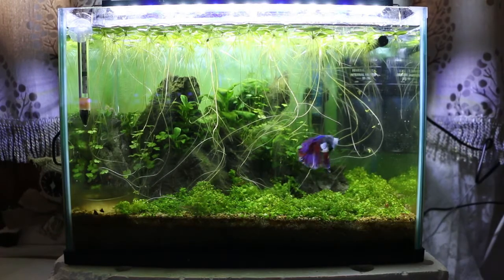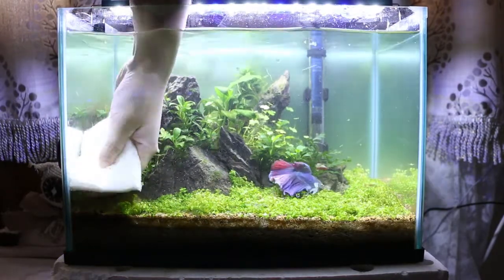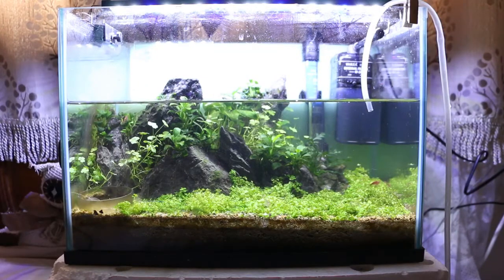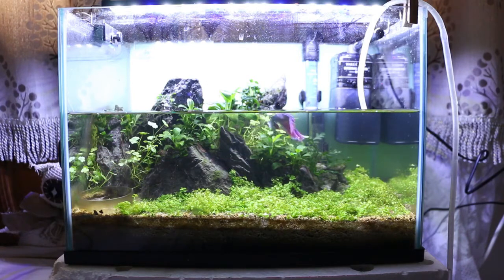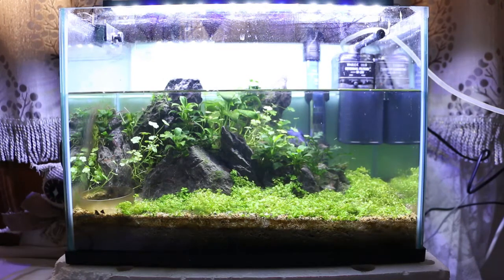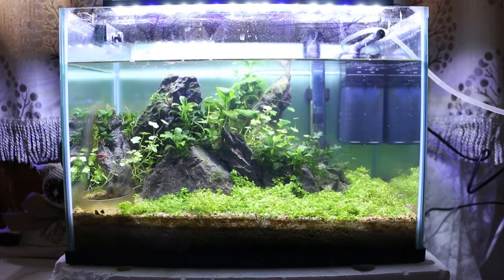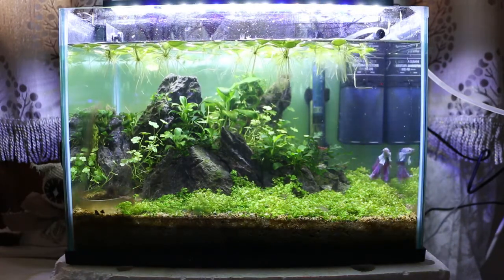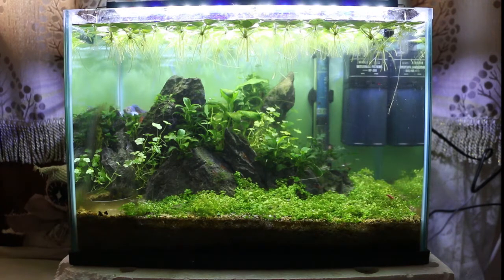DIANTHUS | 2 Months Later [26/04/2017]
Two months after set up, and it's time to update and show you some of my maintenance for this aquascape! Hope you like my terrible voice, I'm still sick. ;(

Set up details:
5 gallon / 20 litre aquarium
No CO2
10watt LED light
Dose seachem flourish (comprehensive and flora viv grow (nitrogen)

Live stock:
Betta splendens var. HM EE
Neocaridinia davidi var. red cherry

Plants:
Limnobium laevigatum (Amazon frogbit)
Bolbitis sp.
Anubias nana
Anubias nana var. petite
Hydrocotyle tripartita
Micranthemum sp. monte carlo